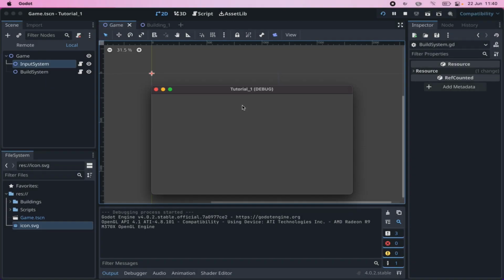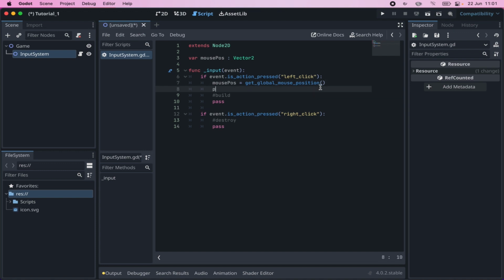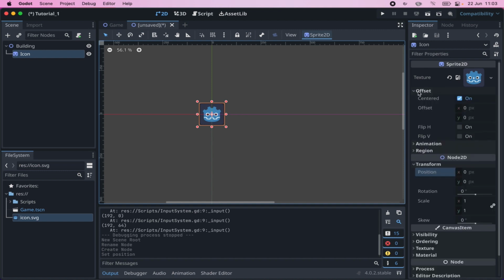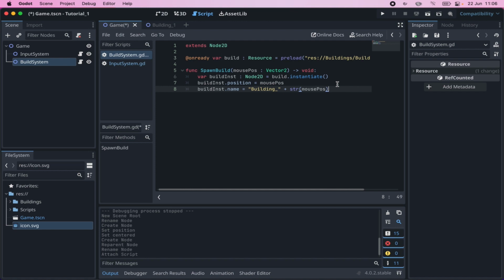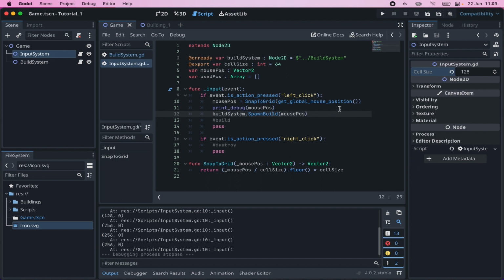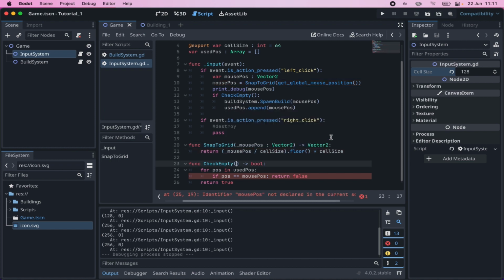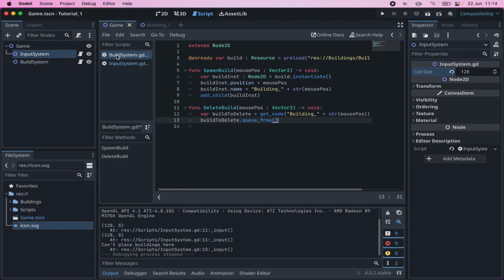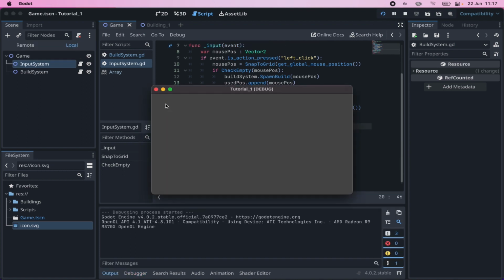Grid System - ep 1 | Tower Defense Game in Godot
This is the first video in a series where I make a simple tower defense game in Godot.